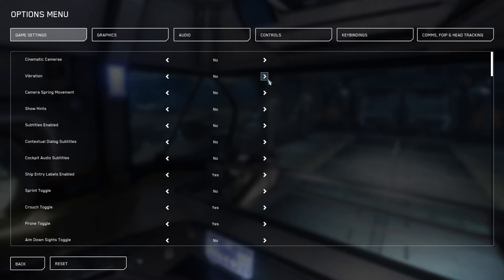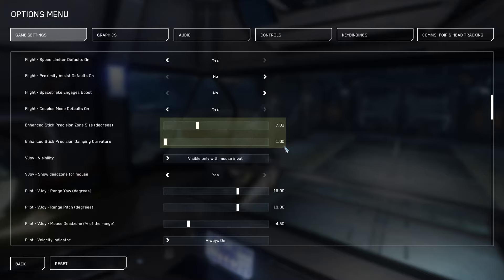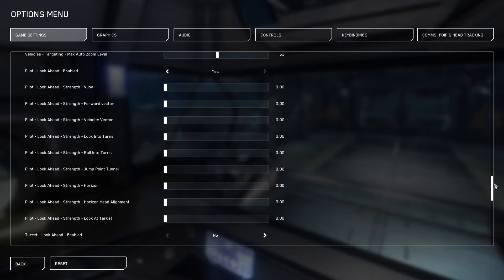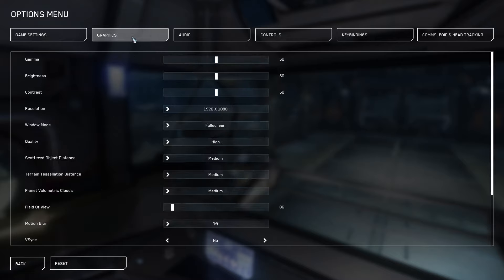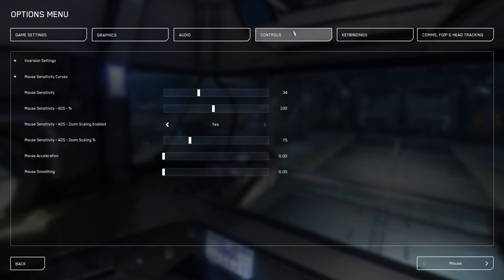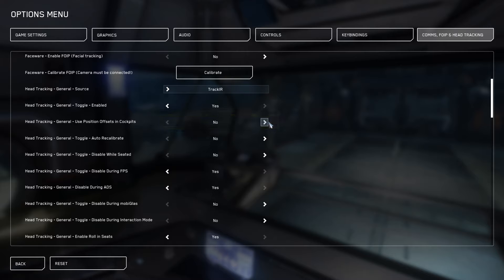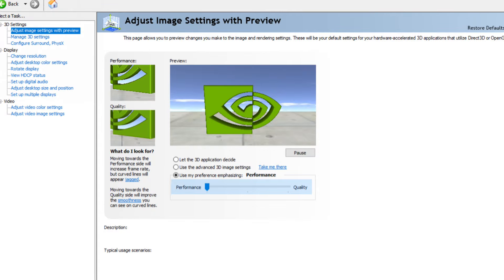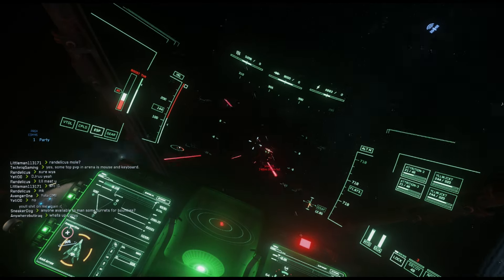AVENGER ONES PVP SETTINGS!!!